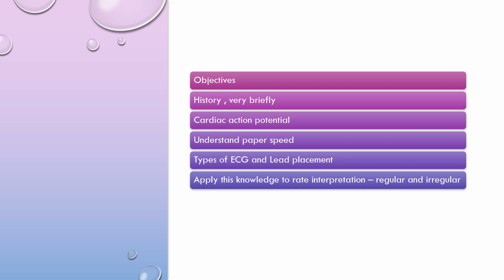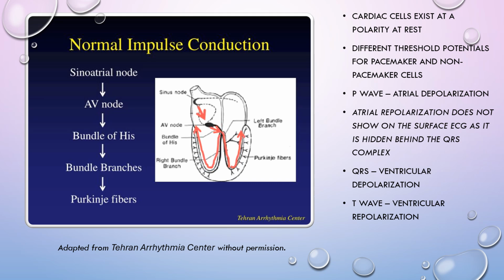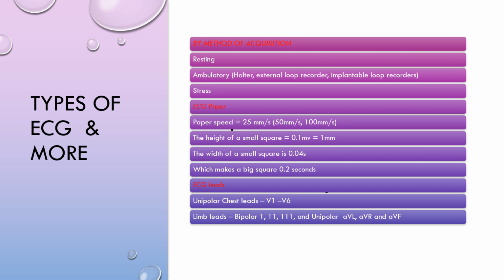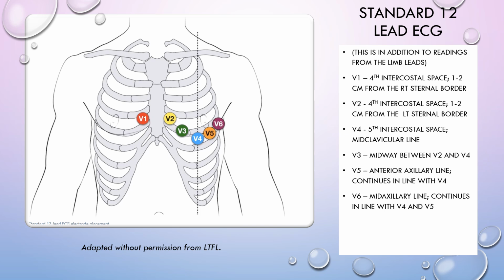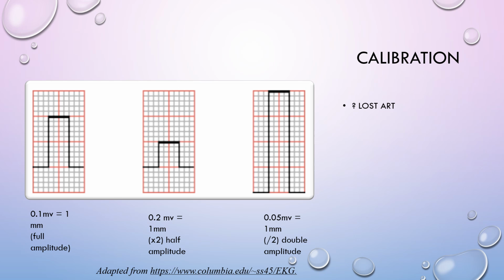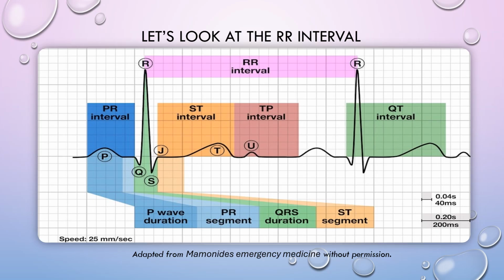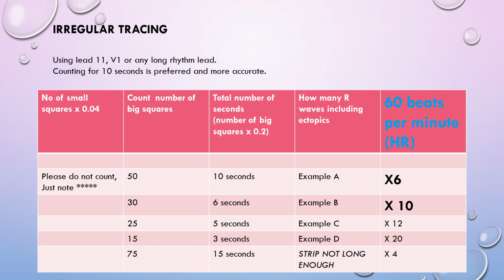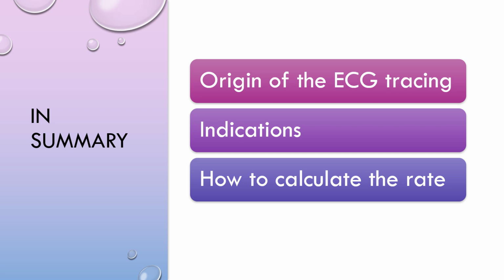MFF ECG READING RATE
Hi viewers , a good video to slearn ECG rate reading.
Watch out for the other videos in our ECG series.
Students, teachers, doctors, nurses will get to learn a lot.
Good learning for examinations like LMCC (QE1,QE2, EE) , PLAB, MSRA, USMLE, MRCP etc

Please, the heading of the last column at 22.51 min  should read no of "R" peaks in a 60 second measure = BPM = HR